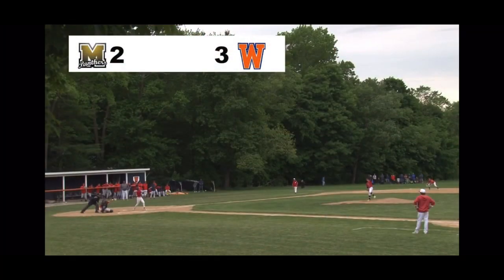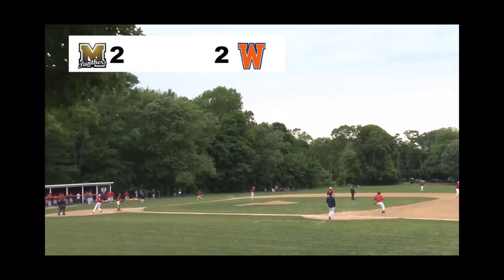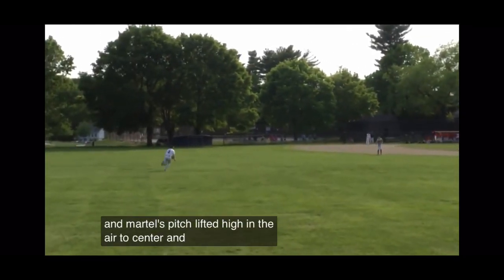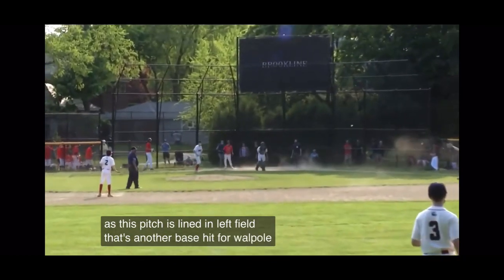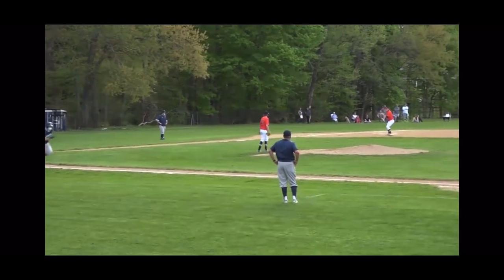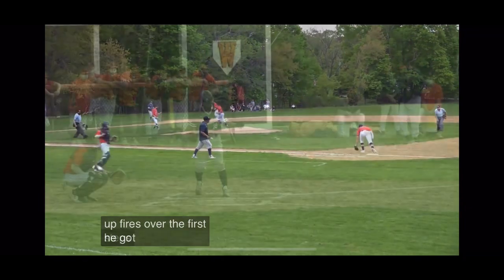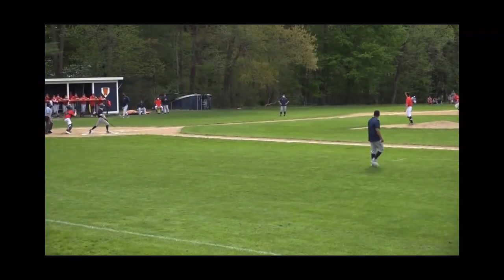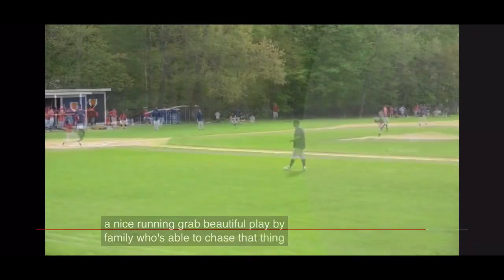Nick Famiglietti 2023 Winchendon 3b